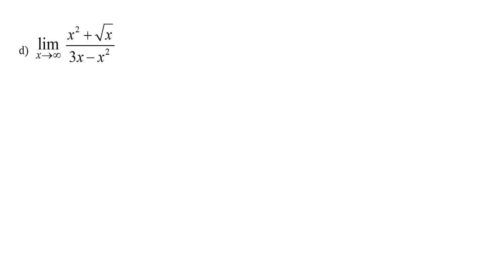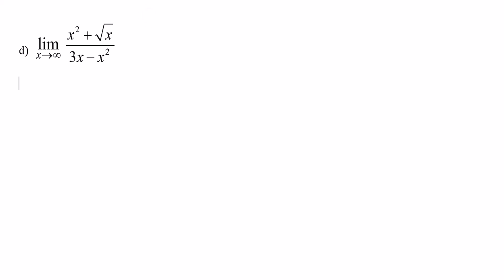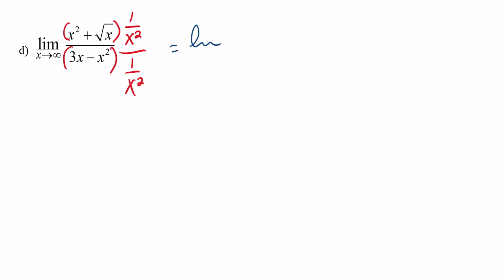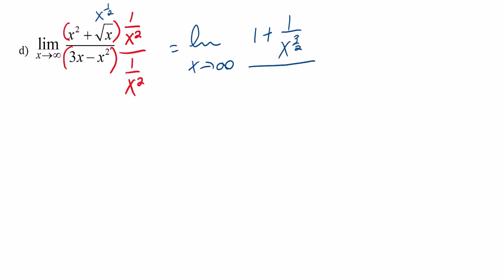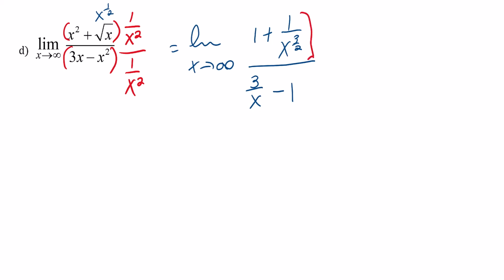FR Question 4d